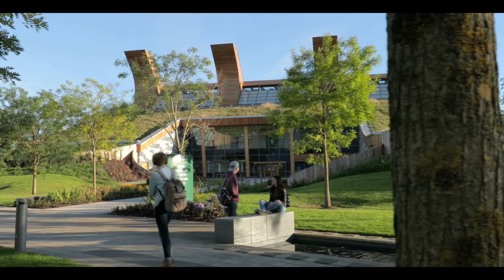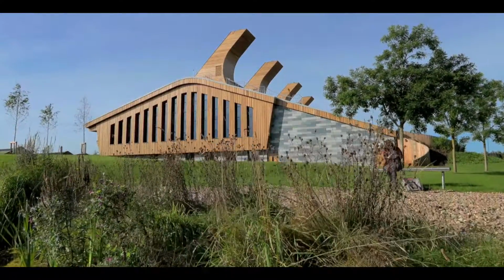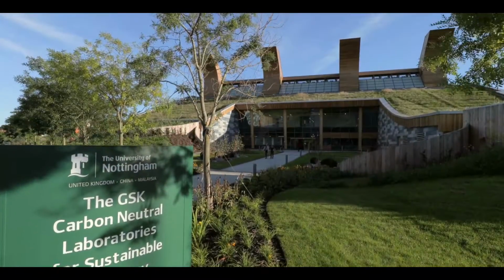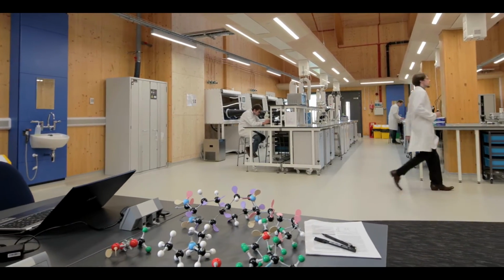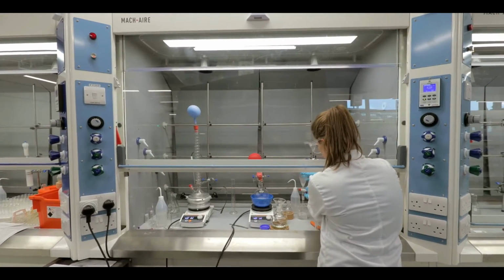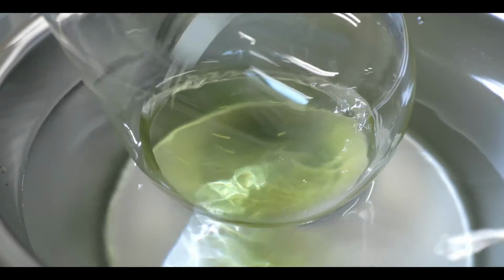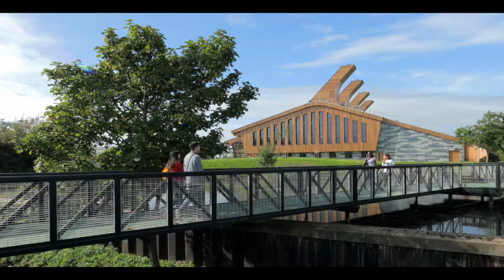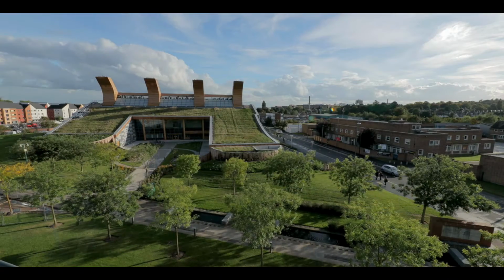GSK Building for Fairhursts V1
The Fairhursts Design Group
The GSK Centre for Sustainable Chemistry Laboratory
The University of Nottingham